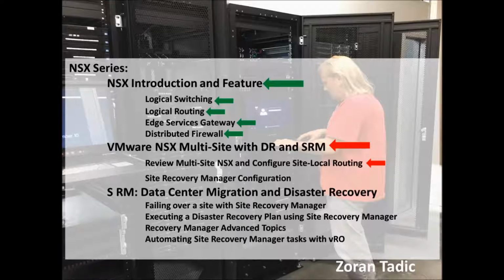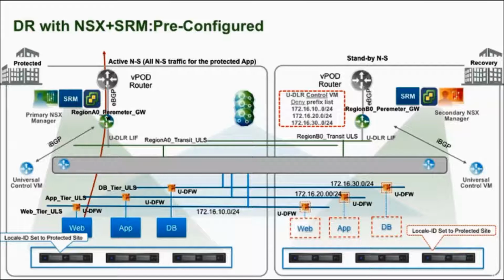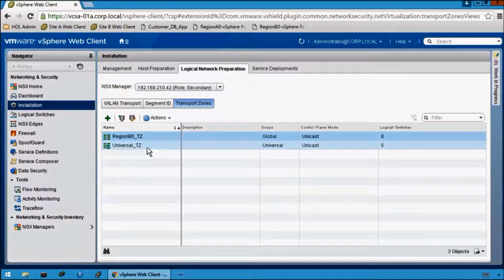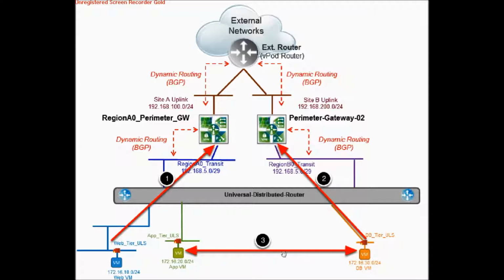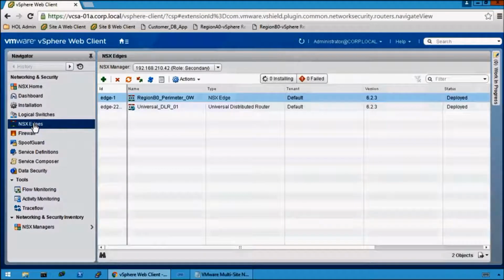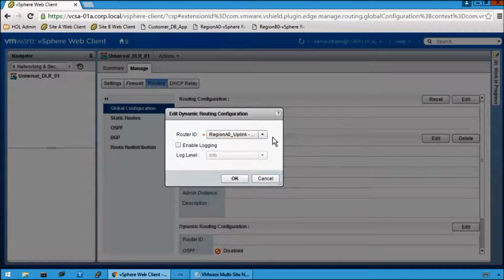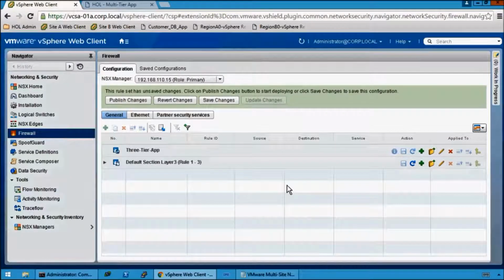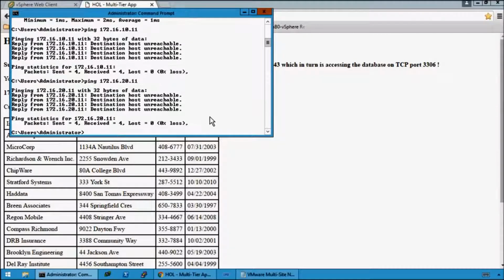NSX SRM and vSphere Replication for DR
NSX supports seamless spanning of network and security policies, across multiple sites through the use of the Cross-VC NSX feature introduced in NSX 6.2. The DR solution can also be built without leveraging Cross-VC NSX, by using an external replication/synchronization mechanism, (such as vRO) to recreate Logical Networks and Security between separate NSX instances across the two sites.
However, cross vCenter NSX greatly simplifies the process. Deployment elements consist of Universal Logical Switches, Universal Distributed Logical Router and Universal Distributed Firewalls. These universal objects, facilitate the creation of a single unified logical network, across protected and recovery sites. The application can failover and recover seamlessly, without the need for manually re-creating the network on the recovery site, or manually mapping/re-mapping IP addresses.